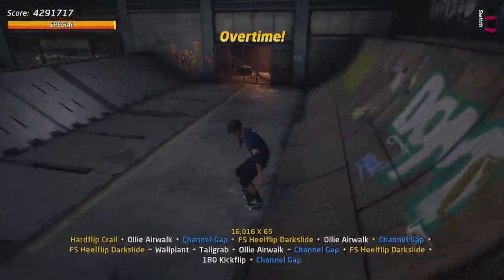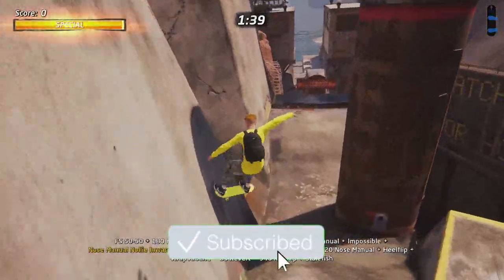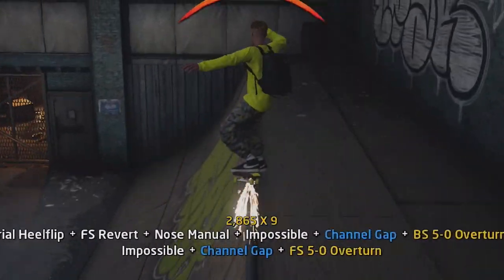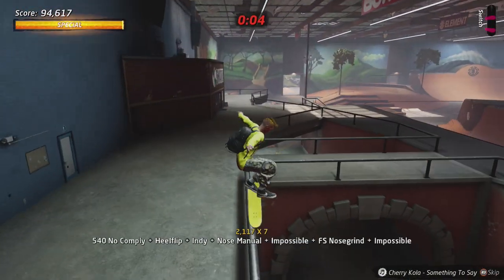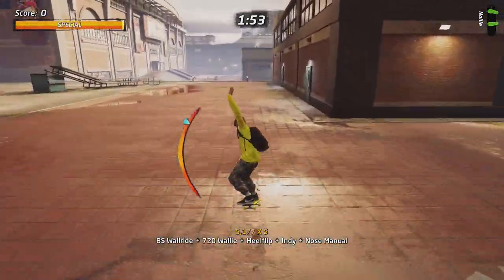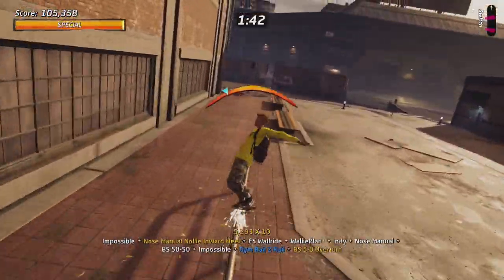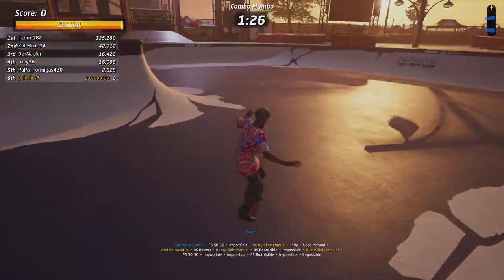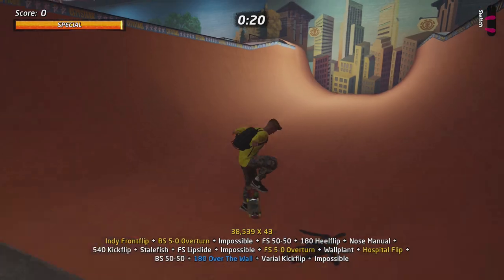Tony Hawk's Pro Skater 1 And 2: Get INSANE High Scores!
Tony Hawk's Pro Skater 1 + 2 Remake has brand new Tips & Tricks! This includes Manuals, Reverts, Special Tricks, Acid Bombs, Wallies, Wall rides, Tips And Tricks, High Combos, Million Points, Boneless, No Comply. This video also includes Multiplayer Gameplay, Explanation, The United Pack DLC, Custom Parks & More! On my channel you will find the latest Tony Hawk Pro Skater Remake info & news!